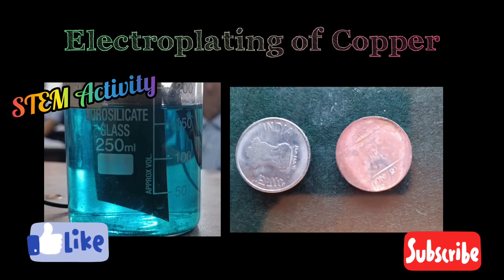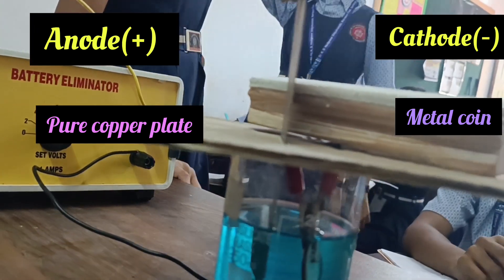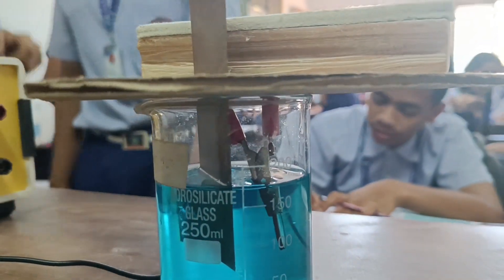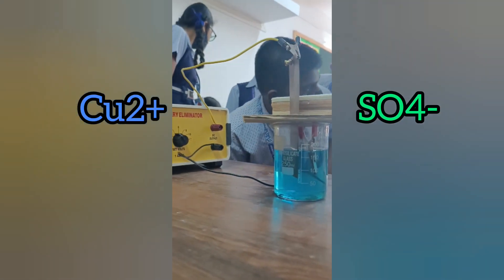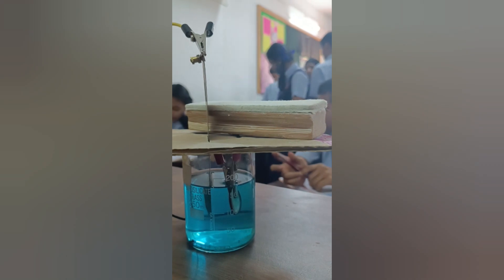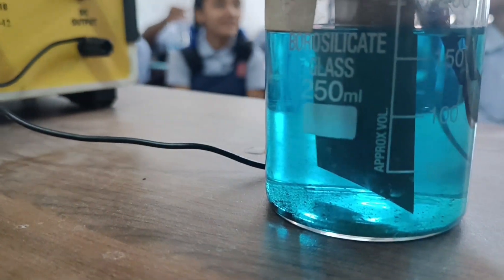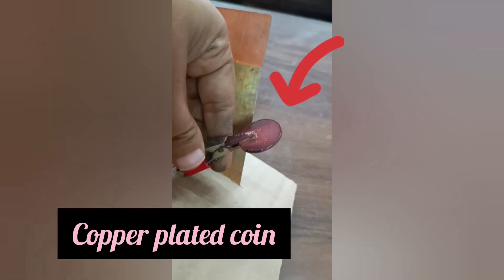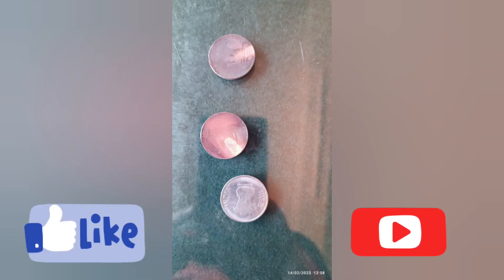Electroplating of Copper || Chemical Effects of Electric Current || Activity 14.7